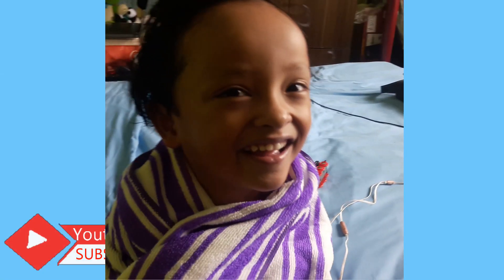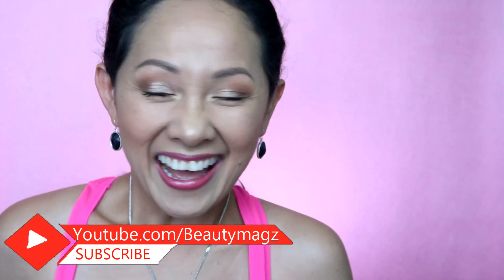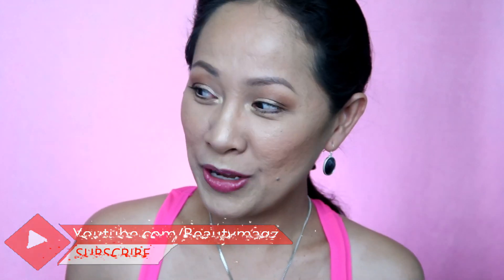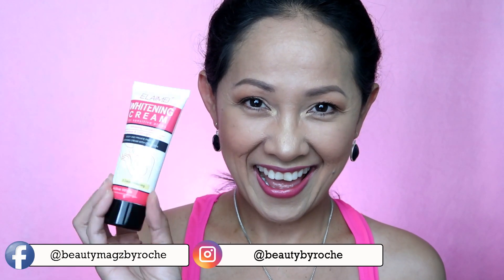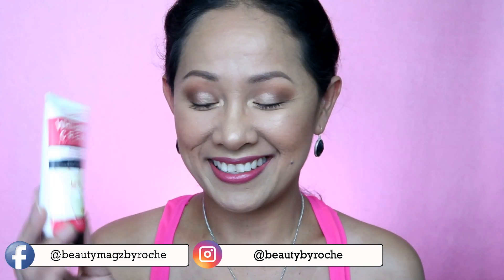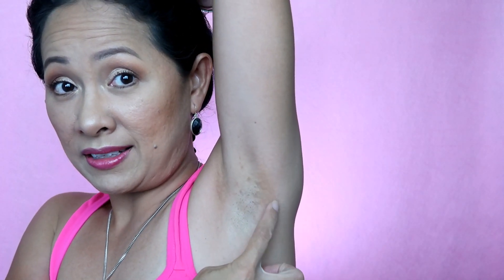Armpit Update 2: Elaimei Whitening Cream Review | Beautymagz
This  Armpit Update 2: Elaimei Whitening Cream Review on 3rd week.

***Roche***

*ctto*
not intended for copyright